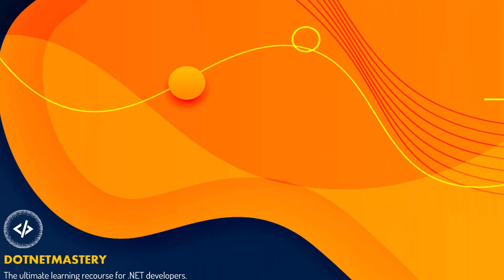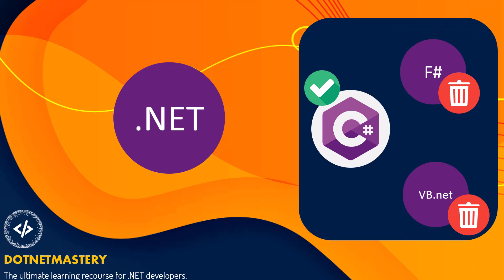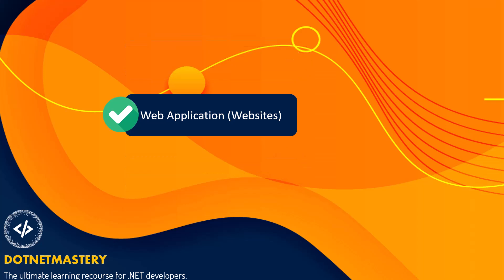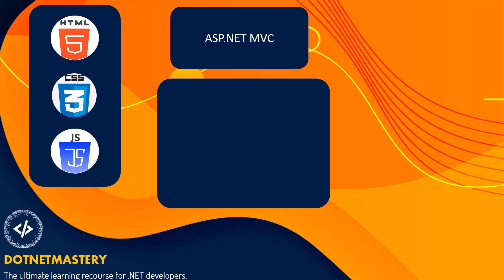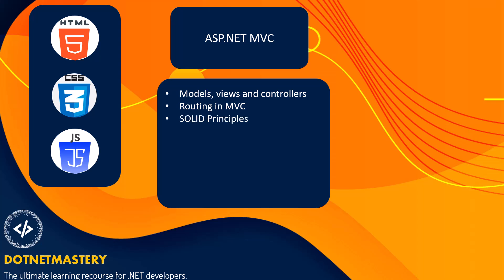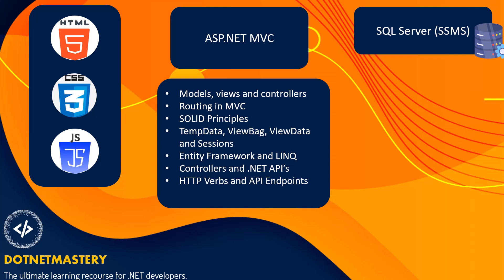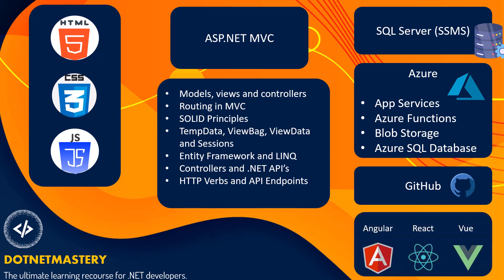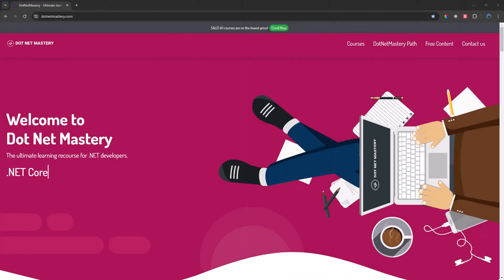How to start as a .NET developer in 2025? What to LEARN and what to AVOID?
.NET is evolving drastically, and with so many project types and new services evolving around the .NET programming ecosystem, it gets difficult to pick where to start?

In this video we will cover all of that along with a roadmap for a new .NET developer in 2025.